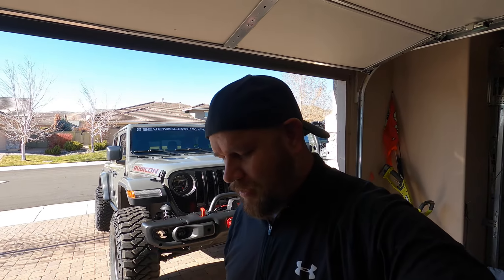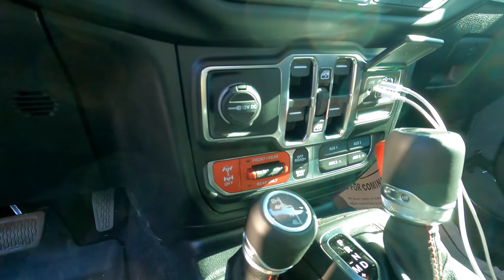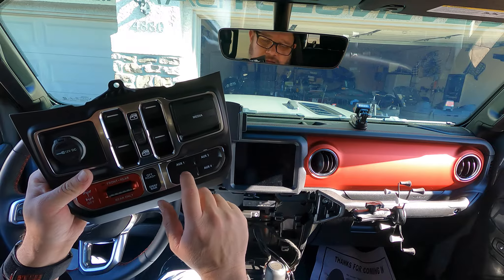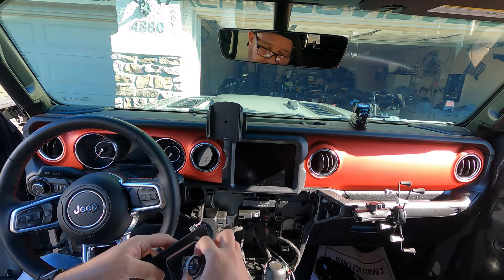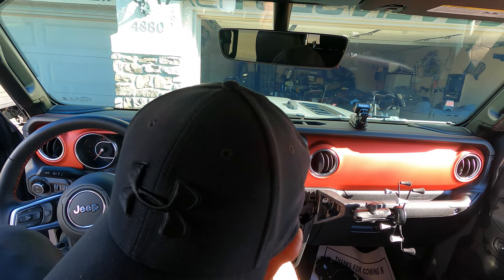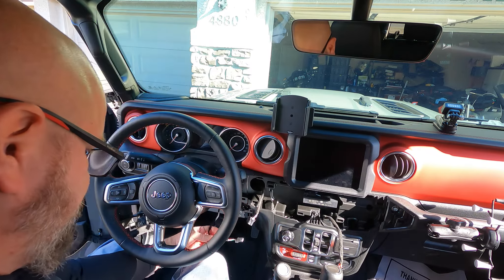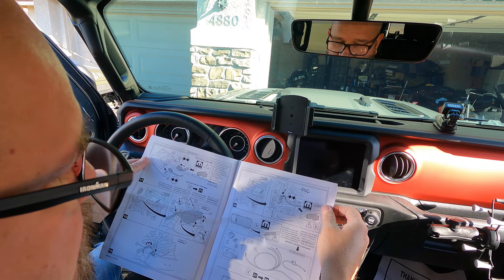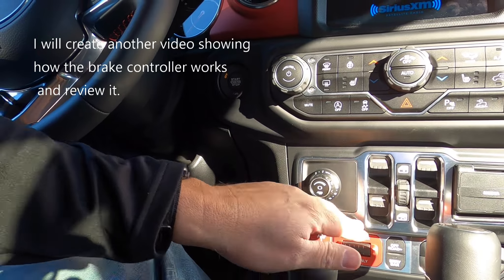I Install the Mopar Brake Controller on my 2020 Jeep Gladiator - 82215652A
I Install the Mopar Brake Controller on my 2020 Jeep Gladiator

Mopar Part # 82215652AB